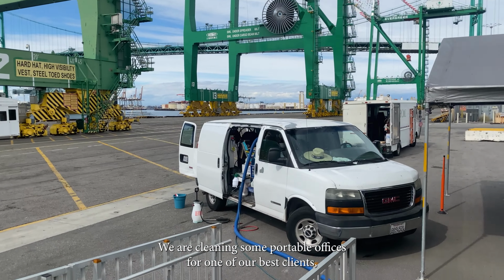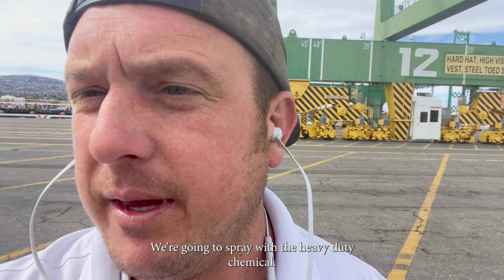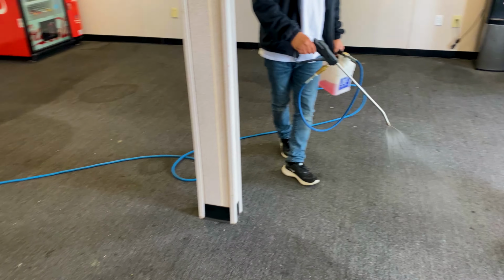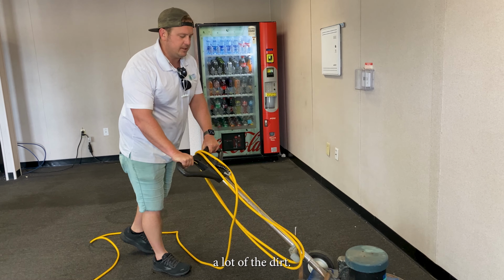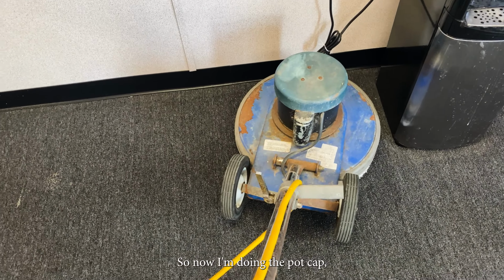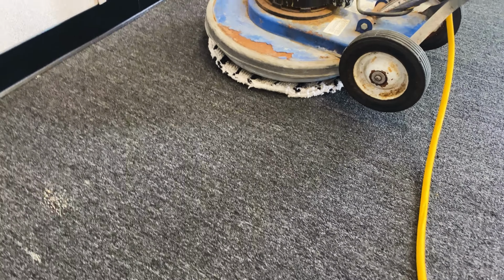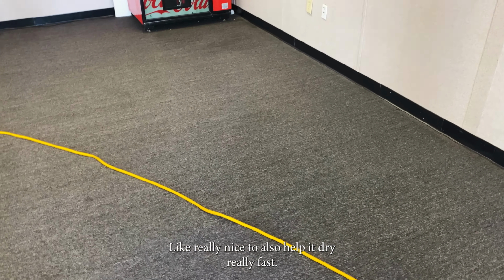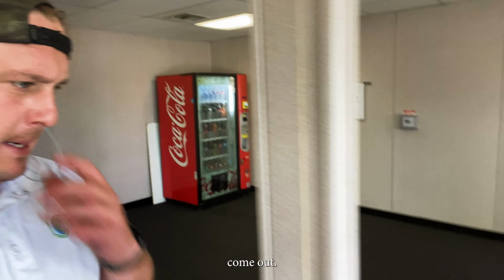The Ultimate Guide to Steam Cleaning Commercial Carpets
Welcome to "The Ultimate Guide to Steam Cleaning Commercial Carpets"! In this video, we will walk you through the step-by-step process of steam cleaning commercial carpets, from preparing the carpets for cleaning to maintaining them afterwards. With the help of our expert tips and techniques, you'll be able to effectively remove dirt, grime, and stains from your carpets and keep them looking like new. So, let's dive in and learn how to achieve the best results with steam cleaning!
Scrubbing and pre-treating stains before steam cleaning is an essential step in ensuring the best possible results from your cleaning. Here's why:
Loosen dirt and grime: Scrubbing the carpet helps to loosen any dirt and grime that may have become embedded in the fibers. This makes it easier for the steam cleaner to remove the dirt and stains during the cleaning process.
Remove surface stains: Pre-treating stains with a specialized cleaner or solution can help to break down and lift surface stains before the steam cleaning process begins. This can make it easier for the steam cleaner to remove the stain completely.
Prevent damage: Some stains can be very stubborn and difficult to remove, and if they are not pre-treated properly, the steam cleaning process may not be effective. By pre-treating the stain, you can avoid damaging the carpet fibers or making the stain worse.
Achieve a more thorough clean: Scrubbing and pre-treating stains before steam cleaning can help to achieve a more thorough clean, as it ensures that the steam cleaner can penetrate deep into the carpet fibers to remove dirt, grime, and stains.
Overall, scrubbing and pre-treating stains before steam cleaning is an important step in ensuring that your carpets are as clean as possible and that the steam cleaning process is as effective as it can be. It can help to loosen dirt and grime, remove surface stains, prevent damage, and achieve a more thorough clean. Do you want to know the secret to restoring dirty and stained commercial carpets to like-new condition? Look no further than steam cleaning
Here are some common mistakes that people make when steam cleaning carpets:
Not vacuuming the carpet first: Before steam cleaning, it's important to vacuum the carpet thoroughly to remove loose dirt and debris. Failure to do so can result in the steam cleaner pushing dirt deeper into the carpet fibers instead of removing it.
Using too much water: Over-saturating the carpet with water can result in longer drying times, and in some cases, can cause damage to the carpet. It's important to follow the manufacturer's instructions for the steam cleaner and avoid using too much water.
Not allowing enough drying time: After steam cleaning, it's important to allow the carpet to dry completely before using it again. Failure to do so can result in mold growth or damage to the carpet fibers.
Using the wrong cleaning solution: Not all cleaning solutions are appropriate for steam cleaning. Using the wrong solution can result in damage to the carpet or may not be effective in removing stains.
Using the wrong steam cleaner attachment: Different steam cleaner attachments are designed for different surfaces. Using the wrong attachment can damage the carpet fibers or be ineffective in removing dirt and stains.
Not rinsing the carpet thoroughly: After steam cleaning, it's important to rinse the carpet thoroughly to remove any leftover cleaning solution or dirt. Failure to do so can result in the carpet being left with a sticky residue.
Are you looking for a professional carpet cleaning service in El Segundo? Look no further than Karma Carpet Cleaning! Our team of experienced technicians use state-of-the-art equipment and eco-friendly cleaning solutions to provide top-notch cleaning services for residential and commercial carpets.

At Karma Carpet Cleaning, we understand that every carpet is unique and requires a customized cleaning approach. That's why we take the time to assess each carpet before cleaning and tailor our services to meet your specific needs.

Our services are not only effective in removing dirt, grime, and stains from your carpets, but they are also safe for your family and pets. We use only non-toxic and environmentally friendly cleaning solutions that won't leave any harmful residues on your carpets.

Don't trust just any carpet cleaning service with your valuable carpets. Choose Karma Carpet Cleaning for a thorough, safe, and effective clean.